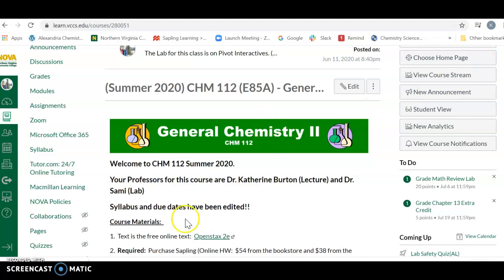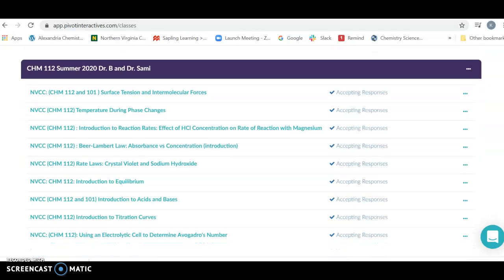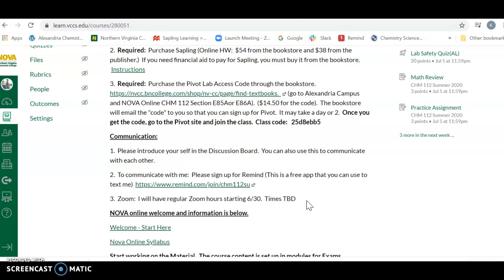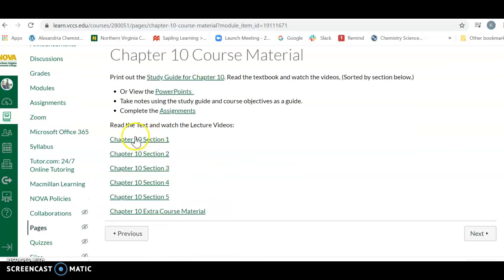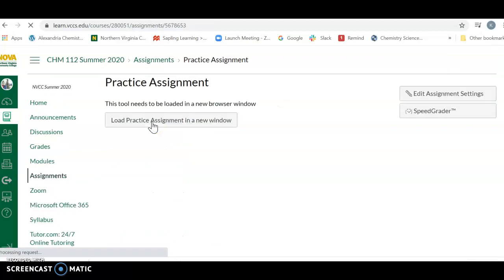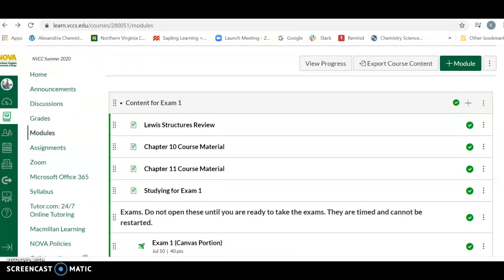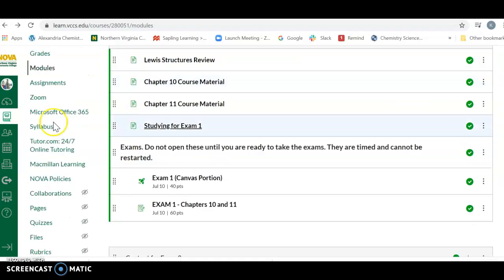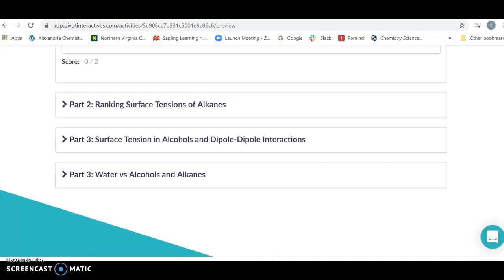Welcome to CHM 112 Summer 2020